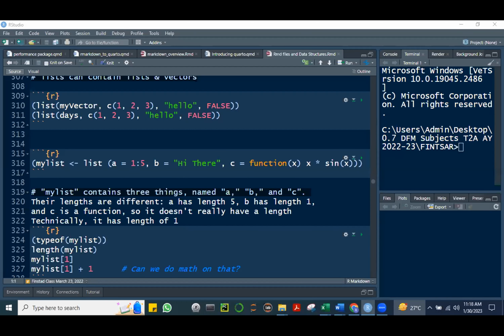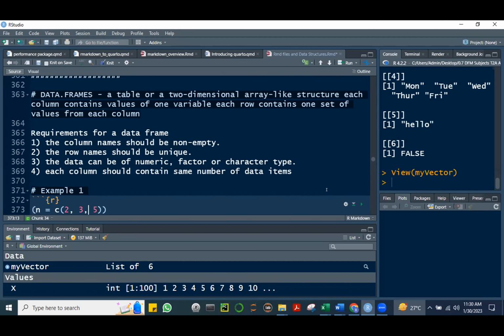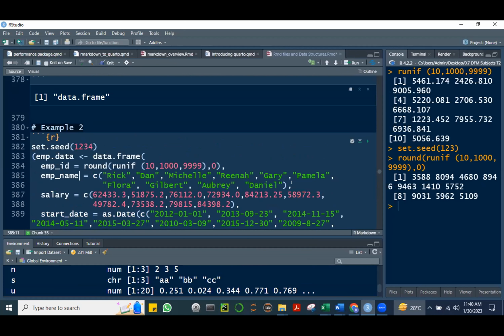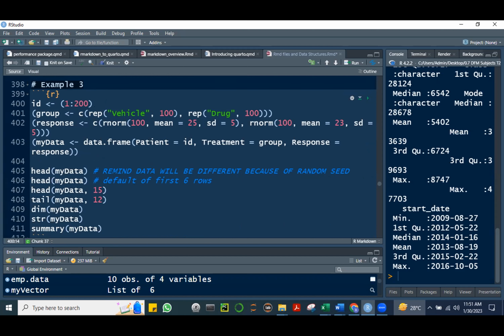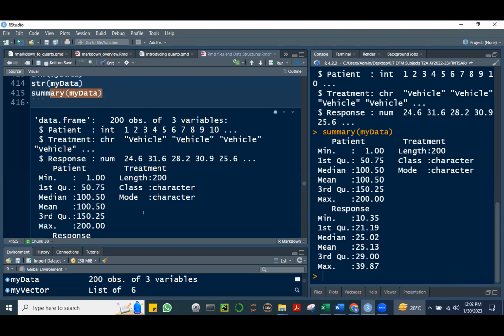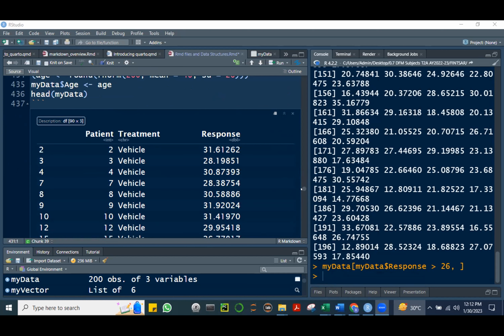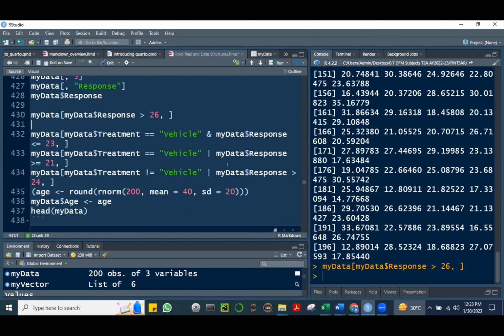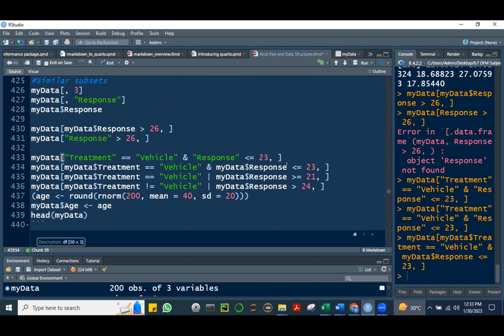FINTSAR K31 Jan 30 2023 Data, Data Structures3